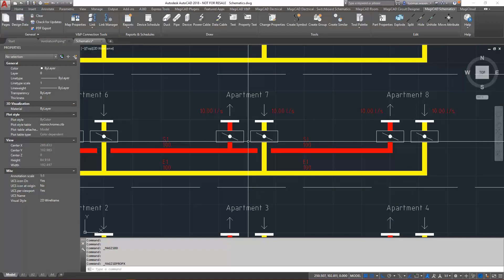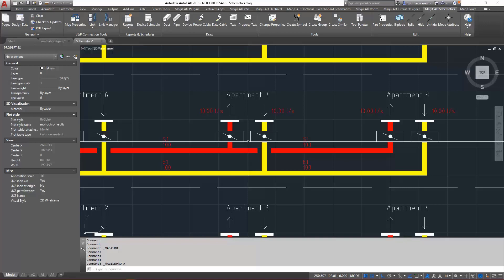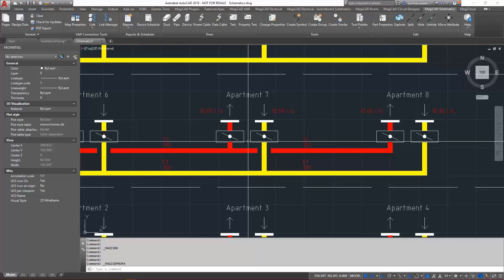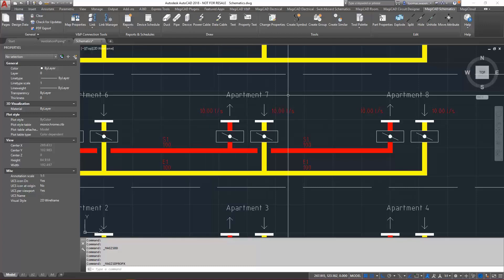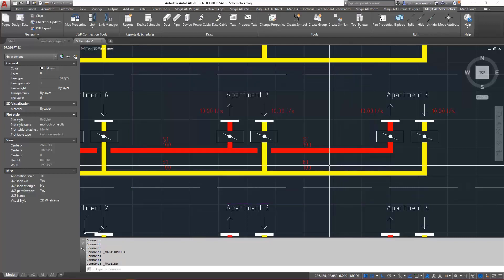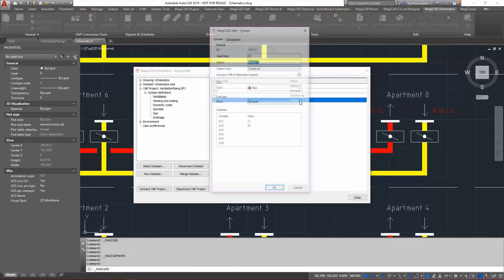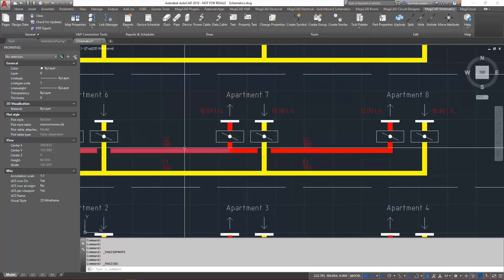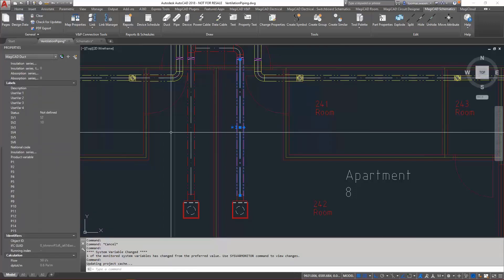MagiCAD 2018 UR-1 for AutoCAD / Using same system information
MagiCAD enables a connection between the MagiCAD Ventilation & Piping project and the schematic drawings created with MagiCAD Schematics. Once the schematic drawing is connected with the project, the same system information is available with both tools. This makes it possible to define systems earlier in the project when creating schematic drawings and then utilise the same system information when modelling the network. When the system information is stored in one place, it stays up to date in both schematic drawings and the plan drawings when changes are made during the project. MagiCAD Ventilation & Piping system information can be accessed through the symbols and lines added to the schematic drawings, making it possible for example to tag system temperatures directly to the schematic drawing.

MagiCAD for Revit and AutoCAD enables world-leading, data-rich Building Information Modelling for HVAC and electrical design using fast and easy-to-use tools. While our free BIM library provides over 1,000,000 manufacturer-verified BIM objects. Browse and download BIM objects